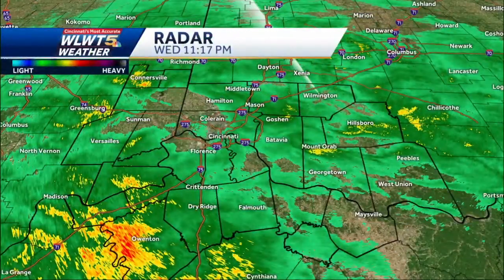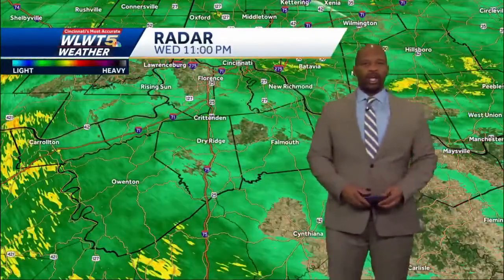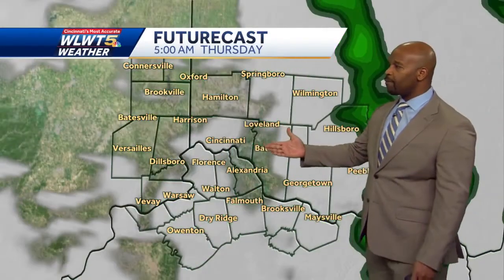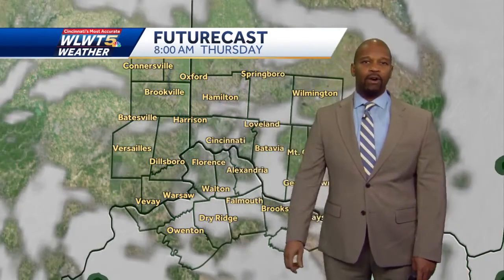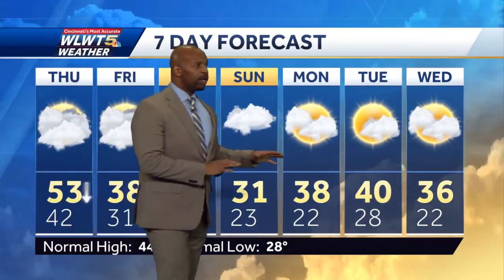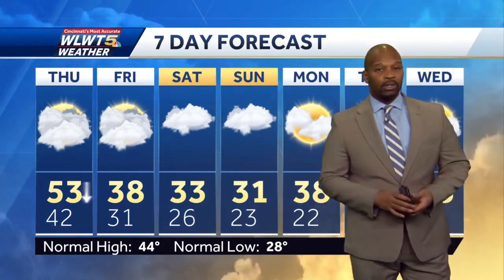Rain Ends Then Colder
Rain will end before sunrise as colder temperatures return.